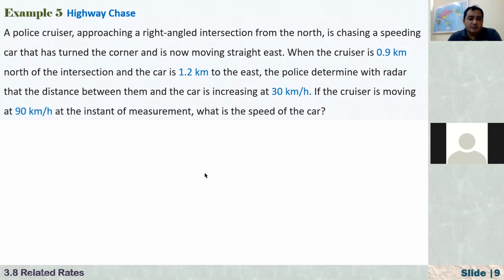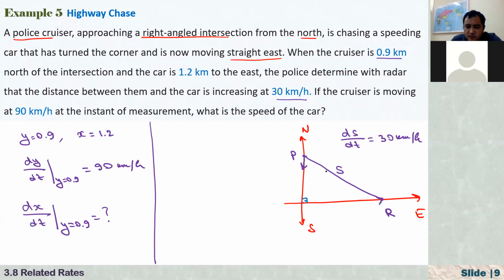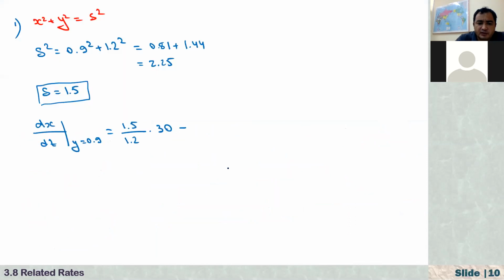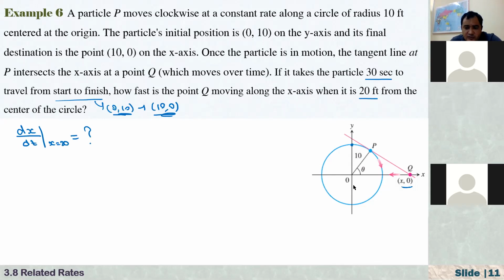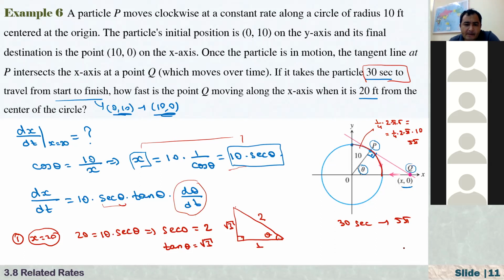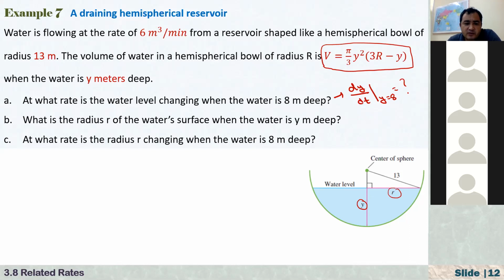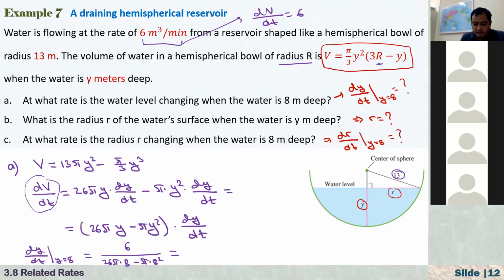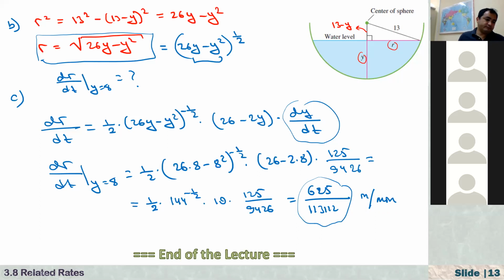M131 2021-03-03 Related Rates (Part B)